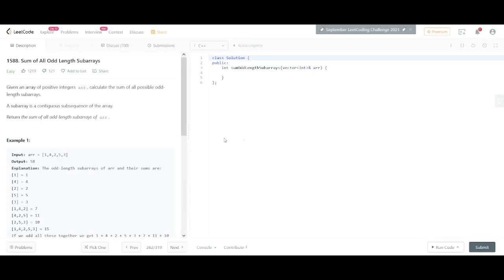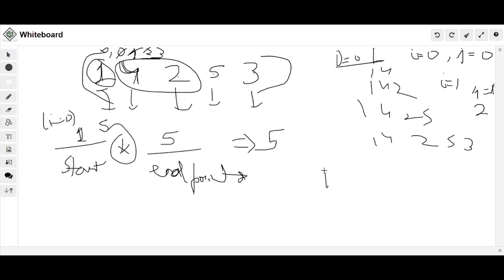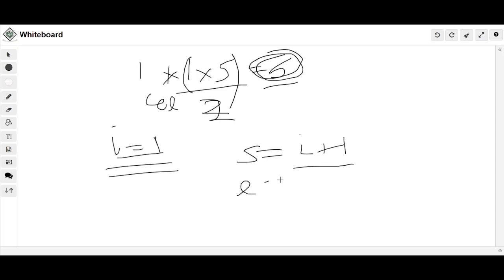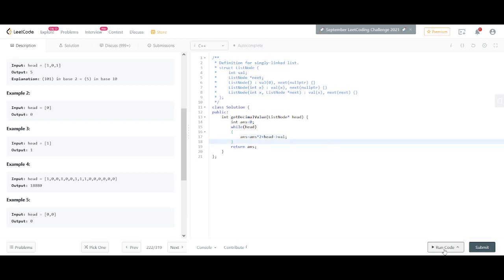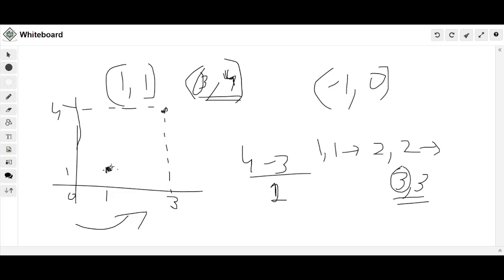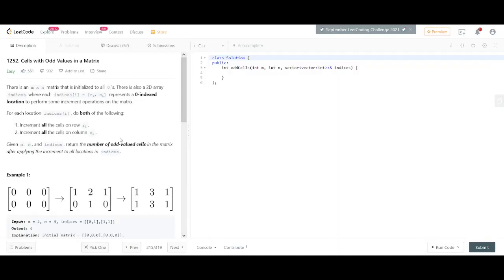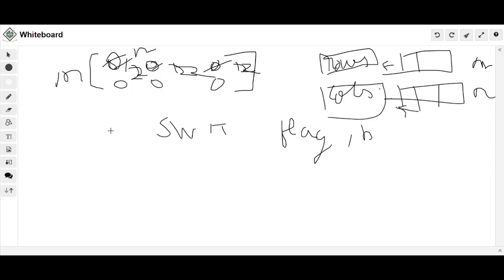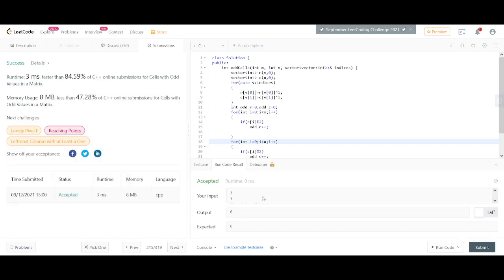LEETCODE SPEEDRUN || DAY-1 || MATHS EASY-A (PART2)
DAY 1 OF LEETCODE SPEEDRUN
Part(2/3)
Solving questions related to Maths

Questions covered in all 3 parts :

Number of Good Pairs
Subtract the Product and Sum of Digits of an Integer
Number of Steps to Reduce a Number to Zero
XOR Operation in an Array
Count of Matches in Tournament
Sum of All Odd Length Subarrays
Convert Binary Number in a Linked List to Integer
Find Greatest Common Divisor of Array
Minimum Time Visiting All Points
Armstrong Number
Cells with Odd Values in a Matrix
Maximum 69 Number
Count Substrings with Only One Distinct Letter
Determine Color of a Chessboard Square
Find N Unique Integers Sum up to Zero
Self Dividing Numbers
Sum of Digits in the Minimum Number
Sum of Digits in Base K
DI String Match
Maximum Number of Balls in a Box
Minimum Cost to Move Chips to The Same Position
Projection Area of 3D Shapes
Matrix Cells in Distance Order
Fibonacci Number
Smallest Range I
Divisor Game
Sign of the Product of an Array
Count Largest Group
Prime Number of Set Bits in Binary Representation
Count Square Sum Triples
Fizz Buzz